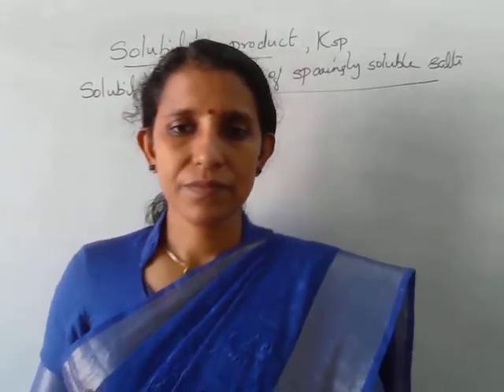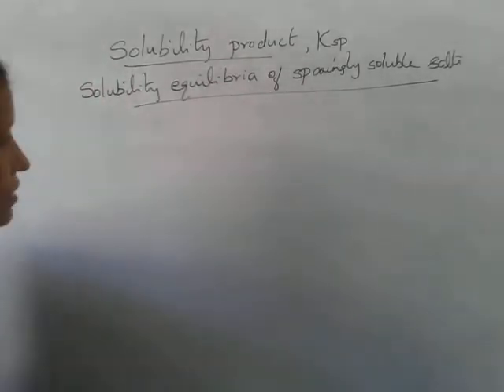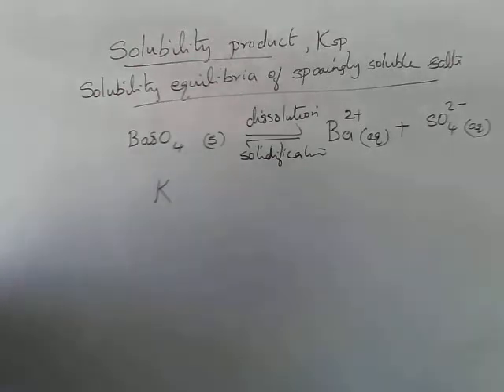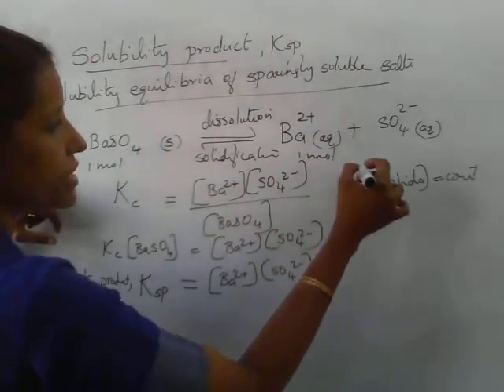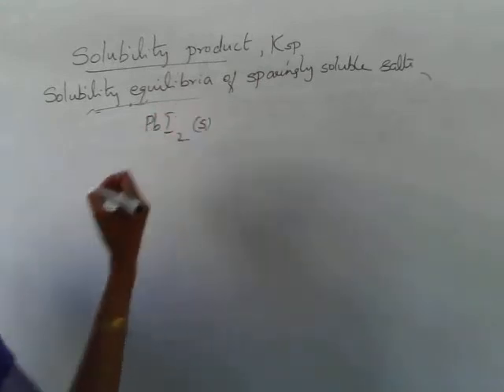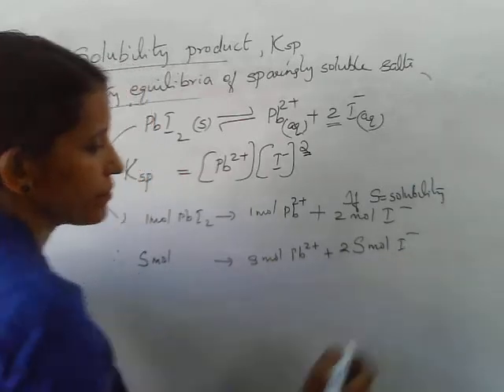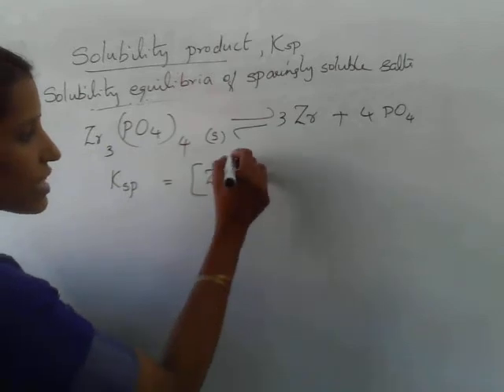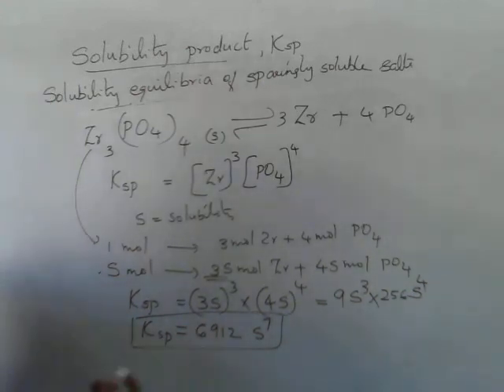Solubility product and Solubility of sparingly soluble salts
11th Chemistry/ Equilibrium